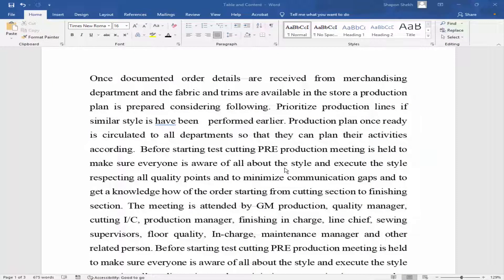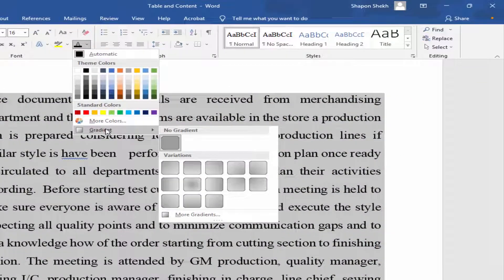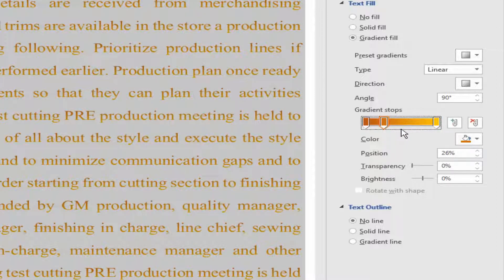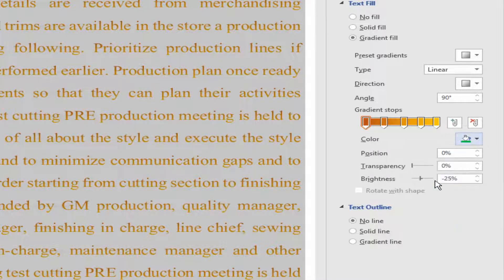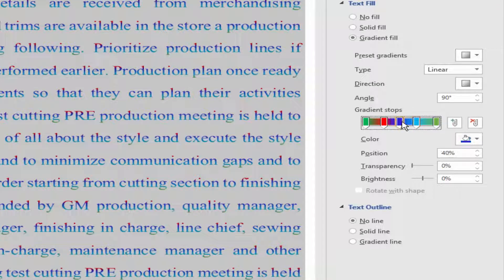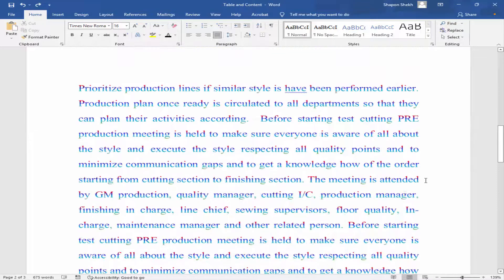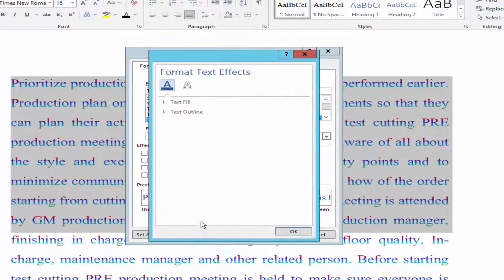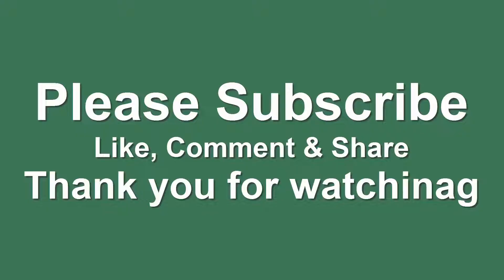How add Gradient Color to Whole text in Microsoft Word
Assalamu Walaikum,
 in this video, I will show you how to add gradient color to whole text in Microsoft word let's get started firstly select the whole text go to the home menu, and then go color font and click gradient and more gradient.

choose here gradient fill and add the color stop. Click here and automatically add a color stop or you can add gradient stop. choose the color stop and click color choose color and close. select the text go to format and text effect text field